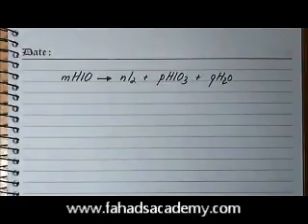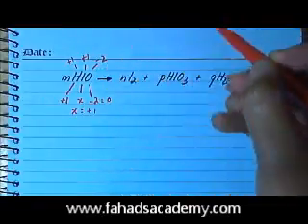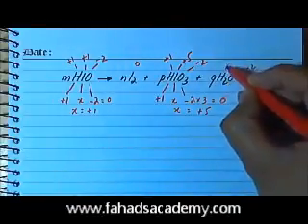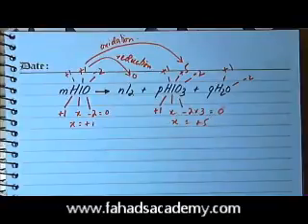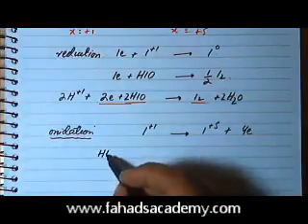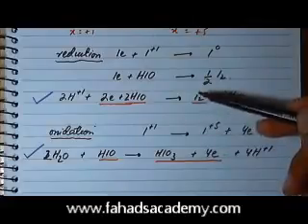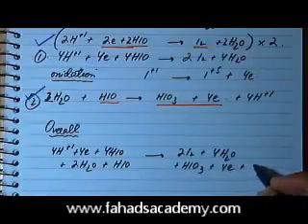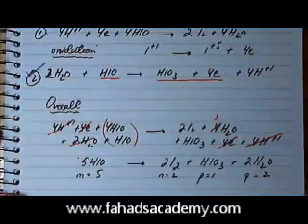Introduction to Redox Reactions : Part 11 : Balancing Redox Reactions (Disproportionation Questions)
Some special questions on Balancing redox reactions.